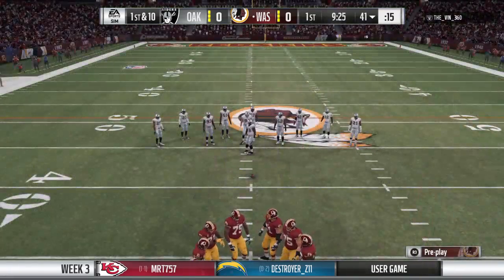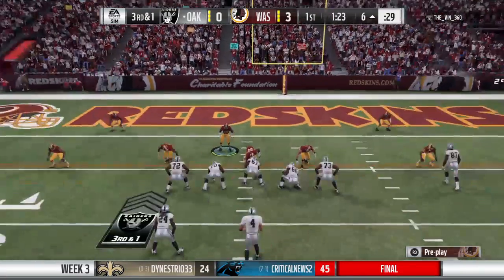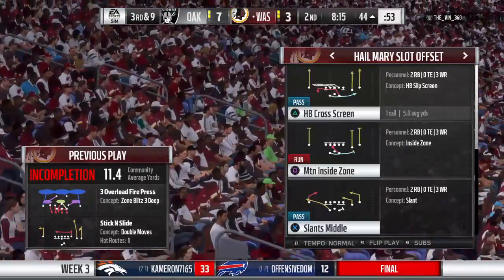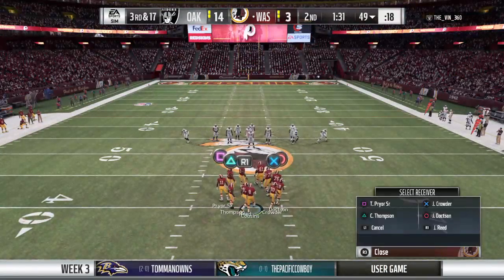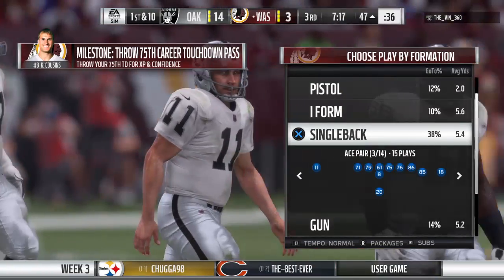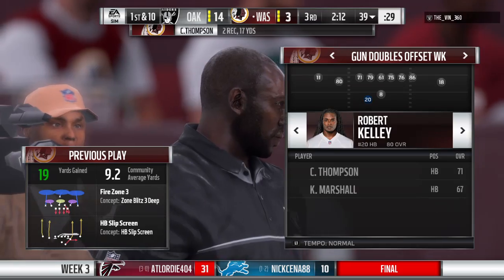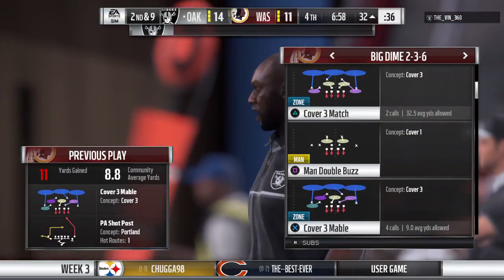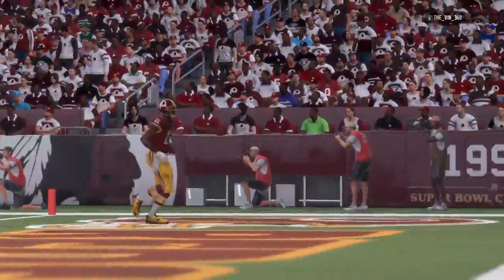Newmoon001's Live PS4 Broadcast